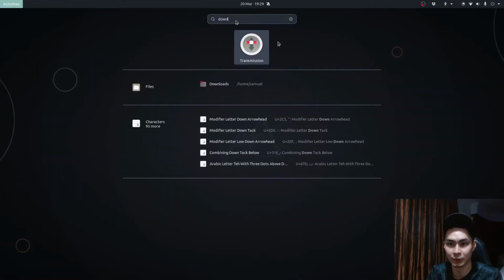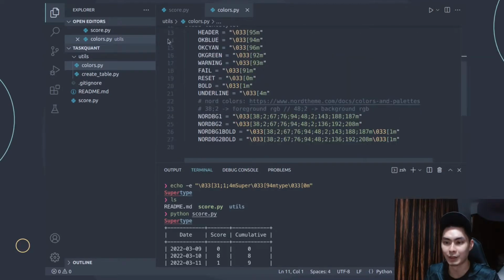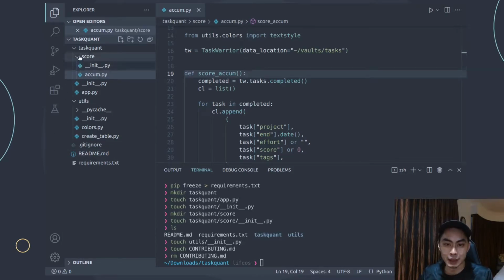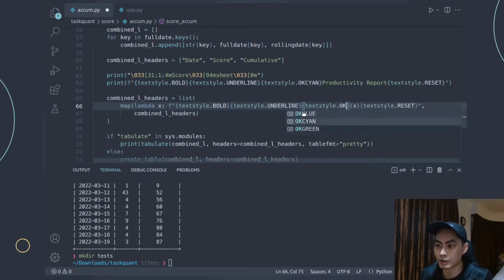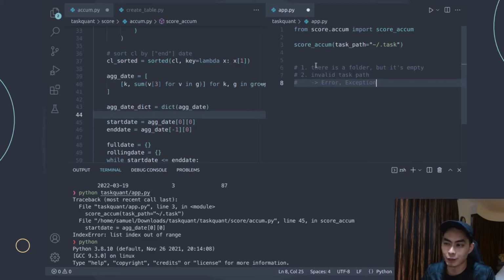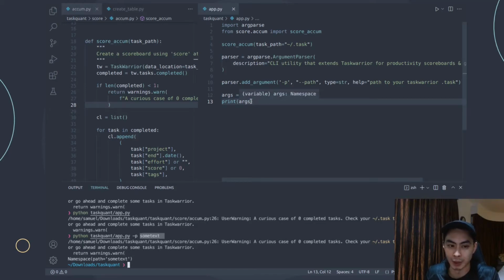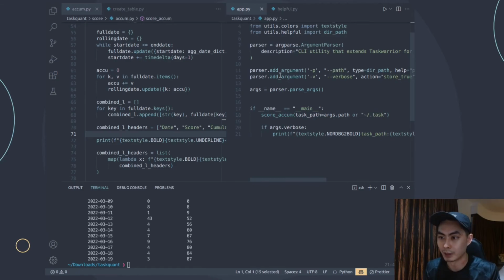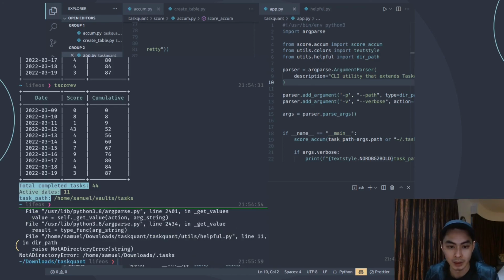Build w/ Python 2: Colorful terminal CLI, argparse, python package structure (production-ready)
In this video, we are going to do a massive refactoring to get our tool ready for mass adoption. This includes:

- revamping the package structure to get it "production-ready"
- introducing colors into our tables and CLI outputs
- modularized application layout
- argparse to accept arguments
- introducing a "verbose" mode

All without numpy or pandas. Or any external (third party) dependencies. It's an enriching experience to try and learn python by, just build with python's standard library 🎁 out of the box.